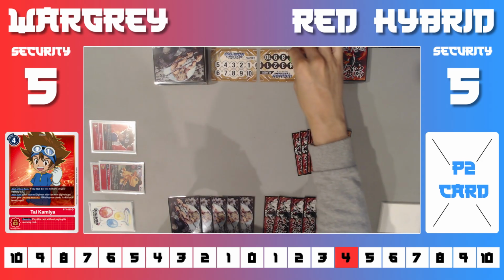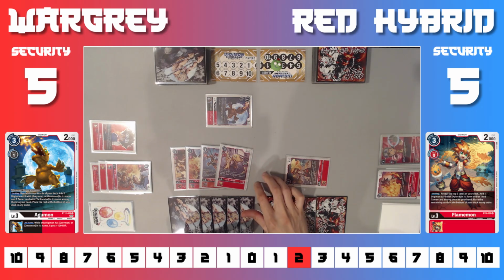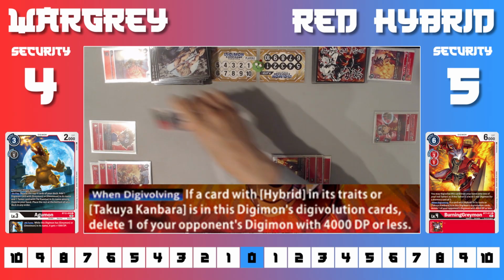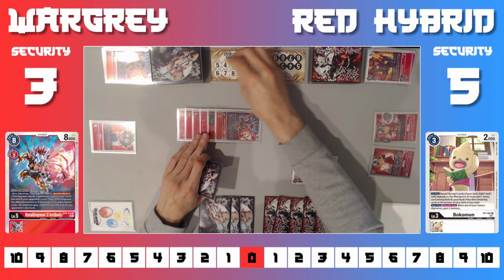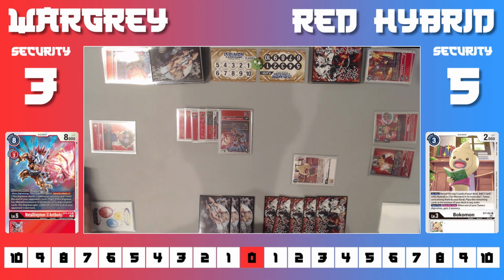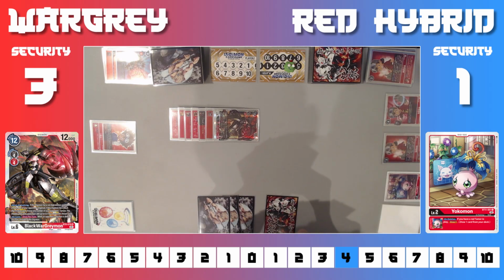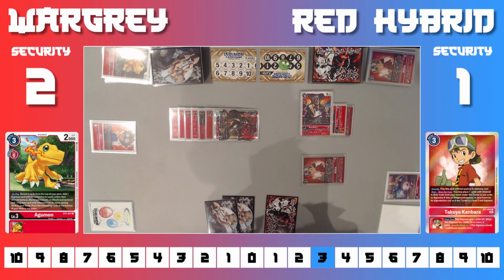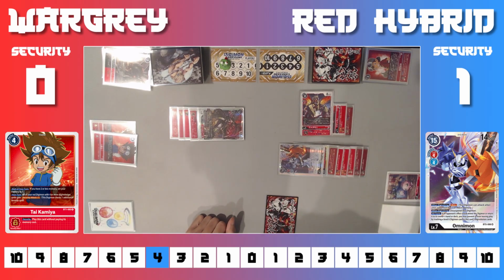Red Hybrid vs. WarGreymon 3 - Practice Games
East plays a quick practice game to get the hang of the new BT12 cards and decks for the Emperor Greymon Red Hybrid and Black/Red WarGreymon. He talks about some of his decision making, blunders, and some important points in the matchup